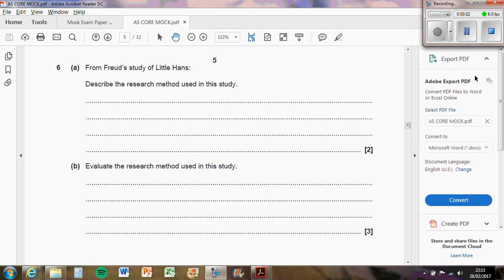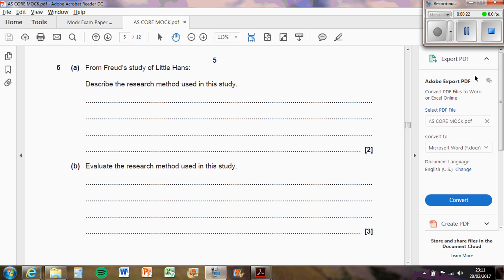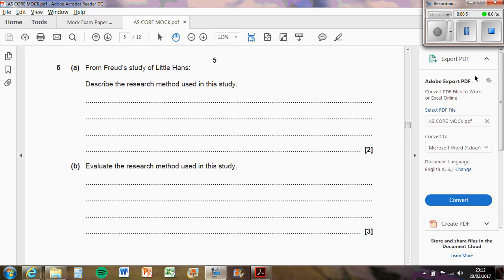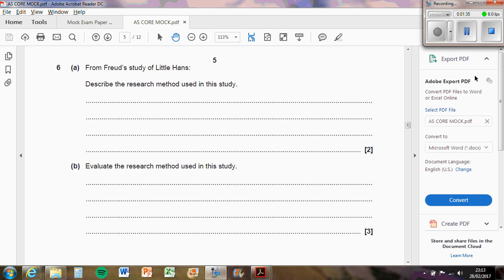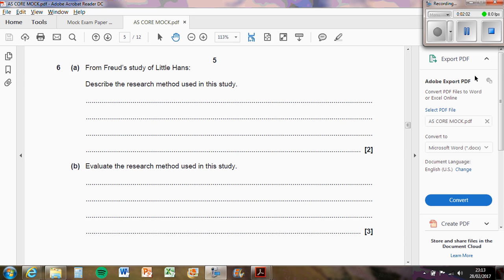OCR A-level Psychology Core Studies Research method in Freud and evaluate [5]